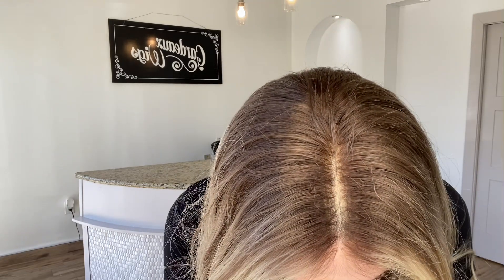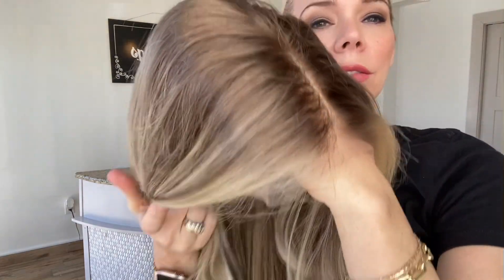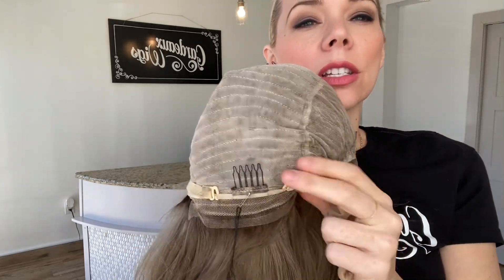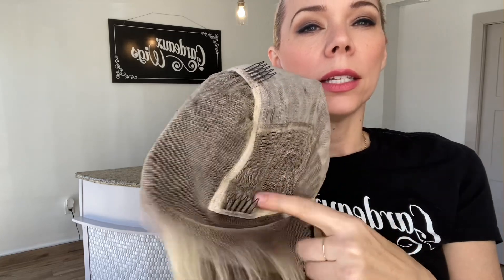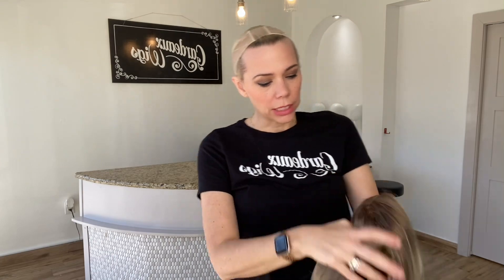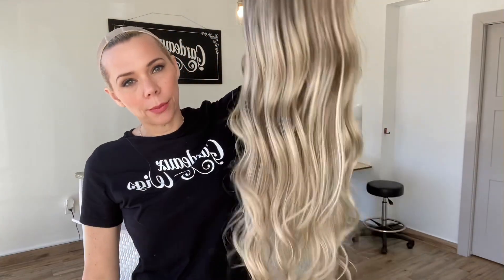#7628 GARDEAUX LACE TOP (SMALL/MEDIUM)